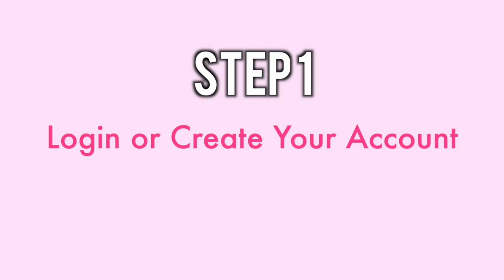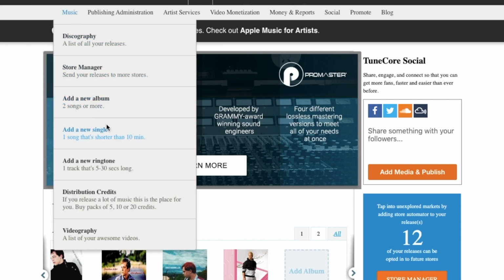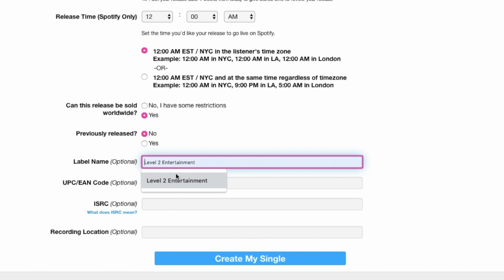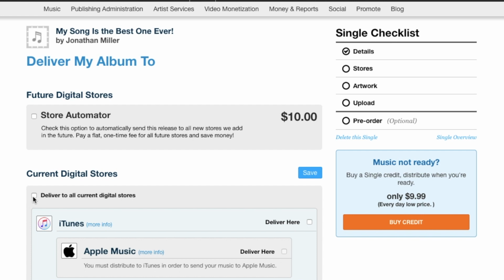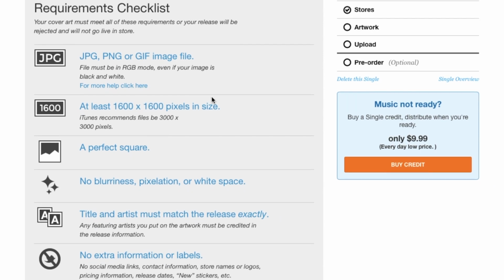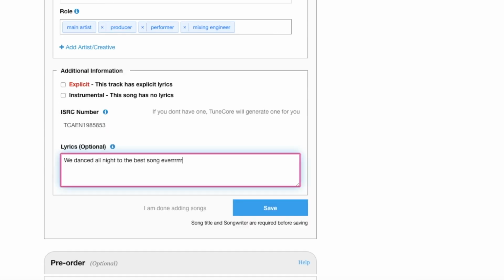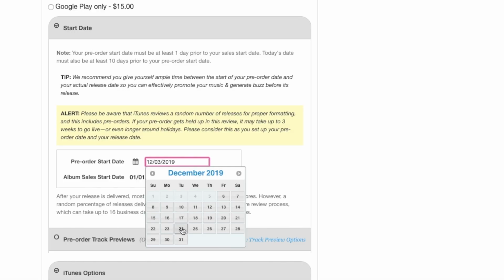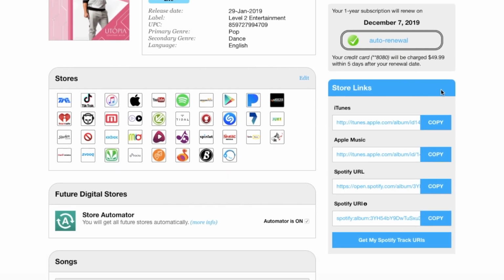How to Distribute Your Music Using TuneCore!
++ FOLLOW ALONG ON TUNECORE! ++

In this video, independent dance pop singer/songwriter JONATHAN MILLER shares a step by step guide on how to distribute your music using TuneCore! I've used TuneCore for over 12 years and I love them as a music distribution platform. So I thought it would be good to make a tutorial of sorts on how to distribute your music with Tunecore! If you want to know how to distribute your music on spotify and apple music this is a great video for you. This is an exact guide on how to distribute your music using Tunecore!

** GEAR **
▶︎ Canon Rebel T5
▶︎ Final Cut PRO X
▶︎ Neewer LED Dimmable Ring Light Kit

JONATHAN MILLER🌙 is a multilingual futuristic and outer space inspired dance pop singer/songwriter. 🌌🎤🌸